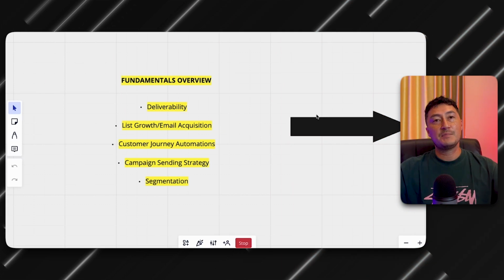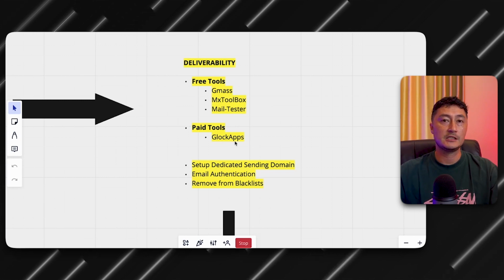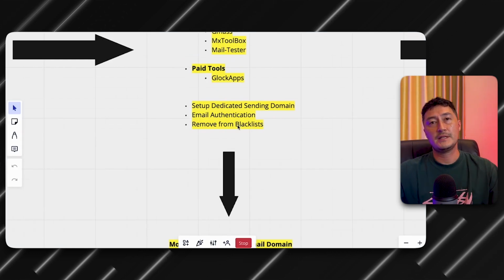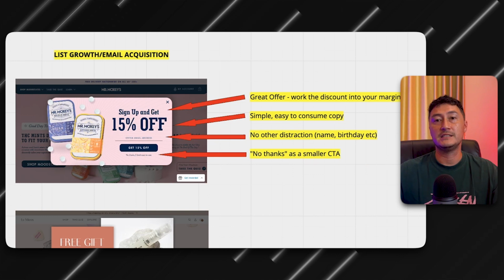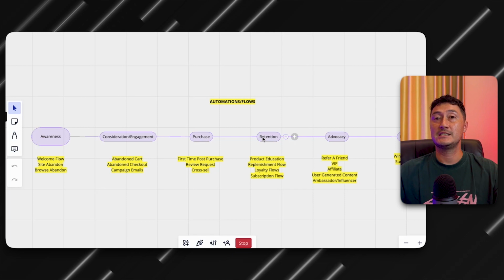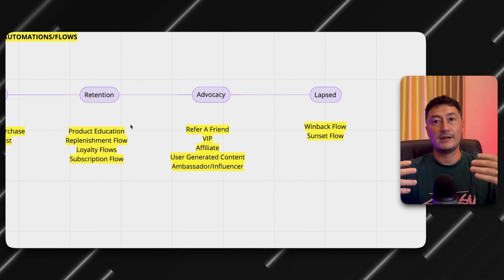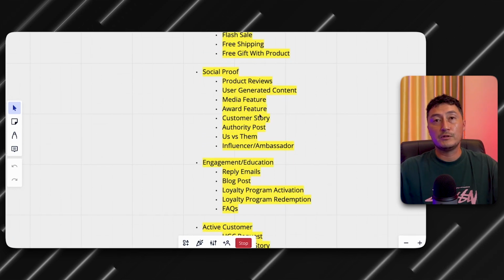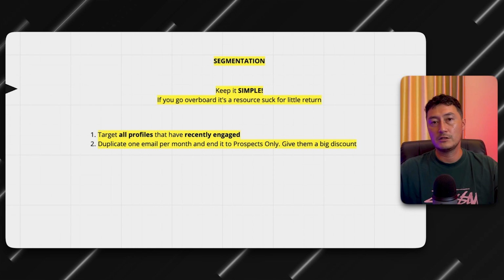E-Commerce Email Marketing Fundamentals (You Need To Know This)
💰 Want to Increase Profit, Customer Retention and Lifetime Value with ECOM Email Marketing?

In this video, I provide an in-depth exploration of the fundamental principles of e-commerce email marketing that every business needs to know.

Join me as I break down the key strategies, techniques, and best practices to help you succeed in this essential aspect of online retail.

Discover how to effectively utilize email marketing to drive customer engagement, increase sales, and build long-term relationships with your e-commerce audience.

Don't miss out on this valuable resource that will empower you to master the fundamentals of e-commerce email marketing.

Who's Michael Galvin?

I’m Mike and I explain how to leverage email marketing for eCom Brands. I  share lessons mostly around email marketing tactics, tracking and reporting.

I also give some tips on to run an email agency because hardly anyone out  there is talking about how to find good talent, how to price services for profitability and growth, how to create operations so the team doesn't break leading to clients leaving.

I’ve been in eCom for 7+ years and before starting my business I actually  worked inside large agencies. Now I help DTC brands convert and retain more  customers to maximize online revenue through Email and SMS.

On this YouTube channel I share my experience and reveal my secret tactics  for generating millions with email marketing and SMS  for eCommerce brands.